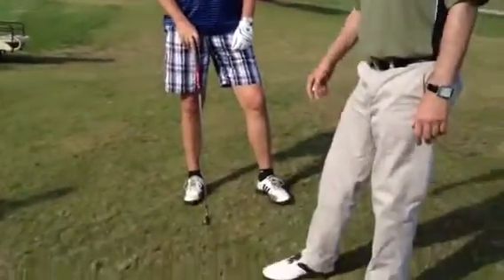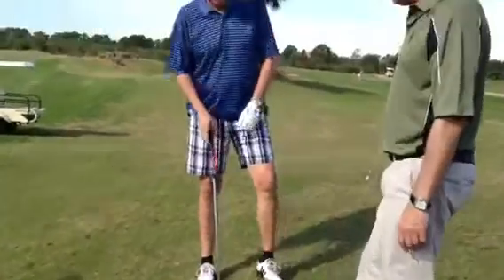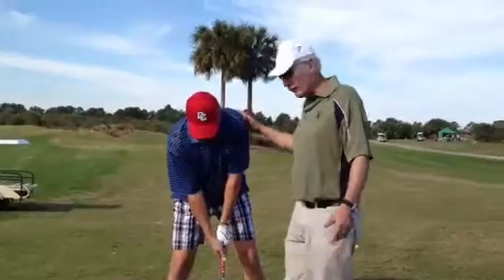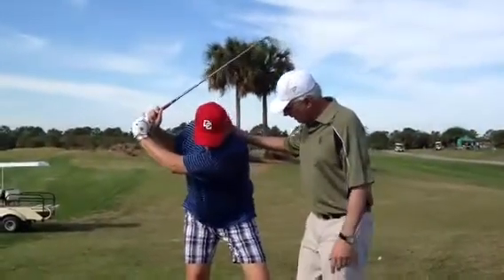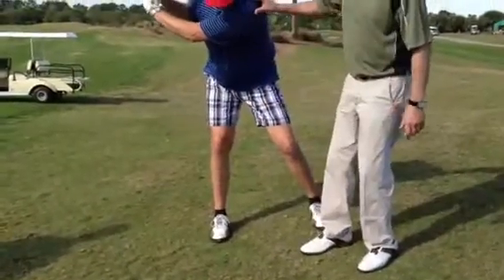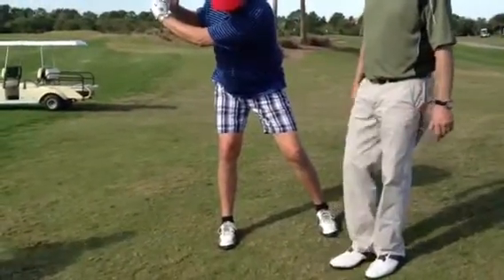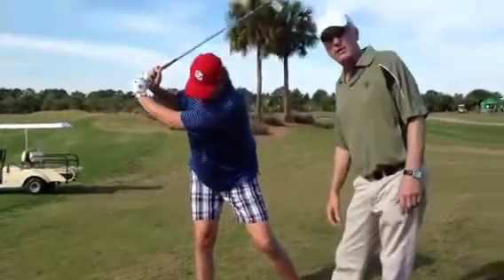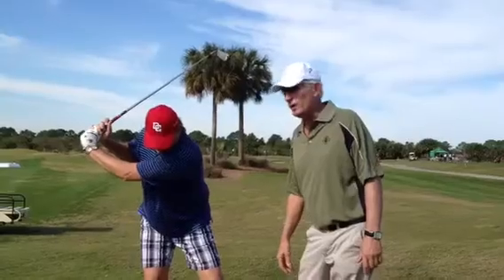Gravity backswing drill!